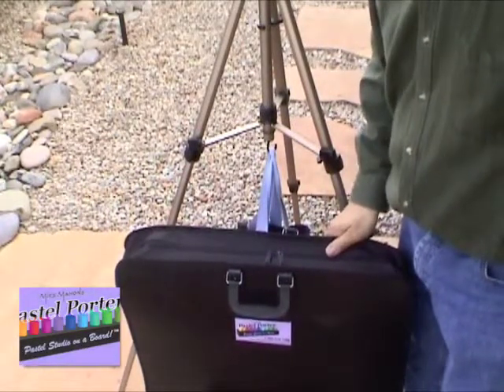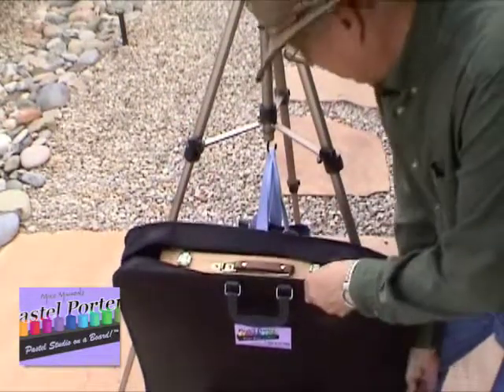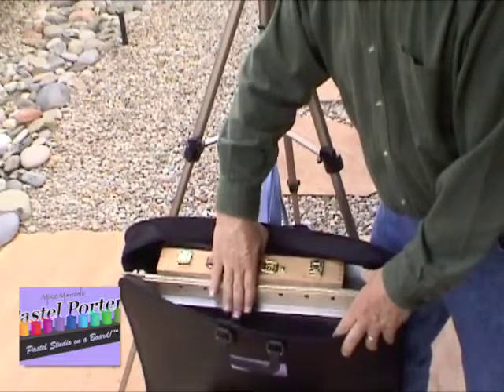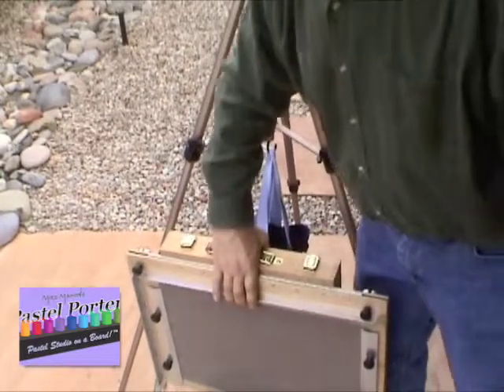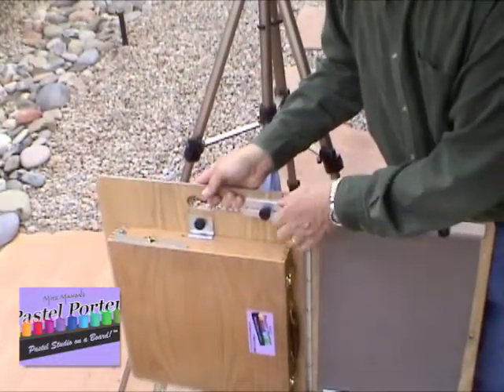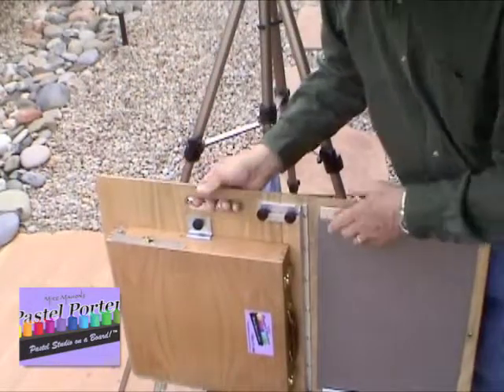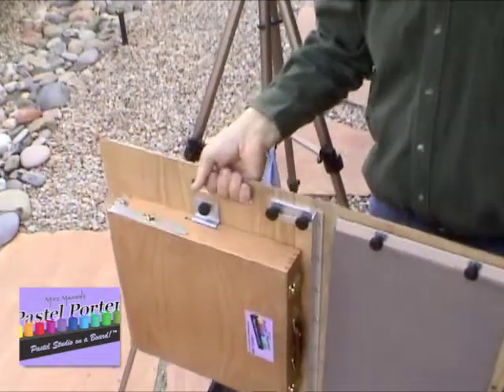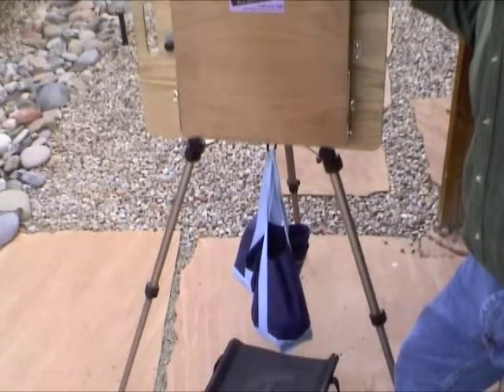Pastel Porter™- Removal of Porter from Case.mov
One of two ways to remove Mike Mahon's Pastel Porter™ from carrying case.